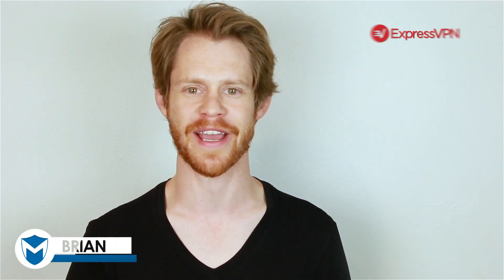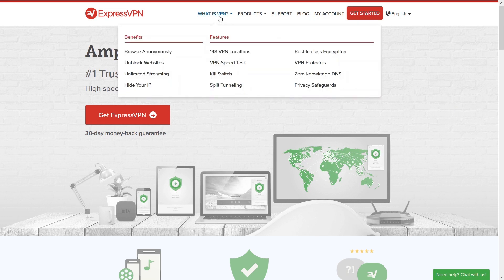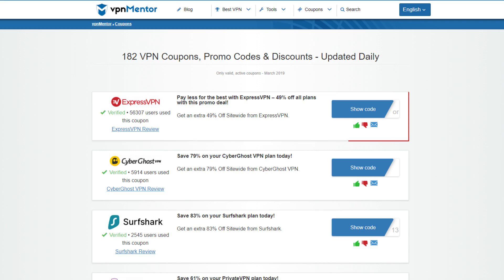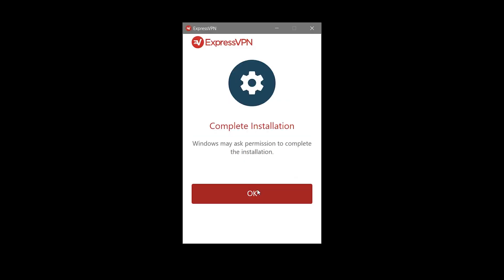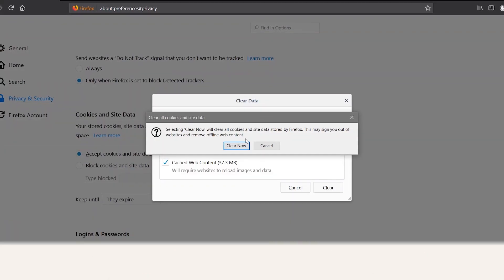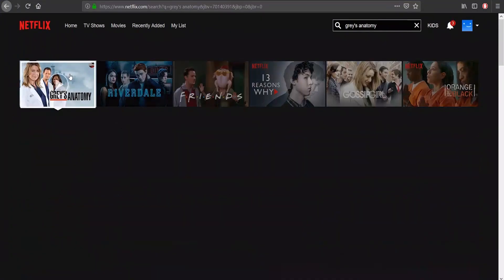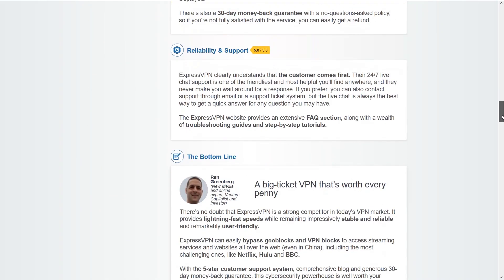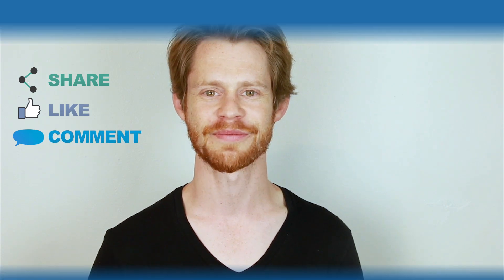ExpressVPN Review 2020: All You NEED to Know 👉 Speed, Price, Features & More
In this ExpressVPN review and tutorial, we will show you here how to quickly install and run ExpressVPN, then do some tests such as the IP test with and without ExpressVPN, as well as other tests related to content-access.